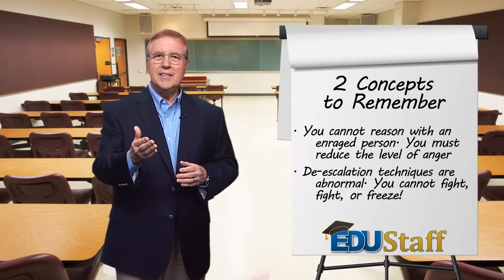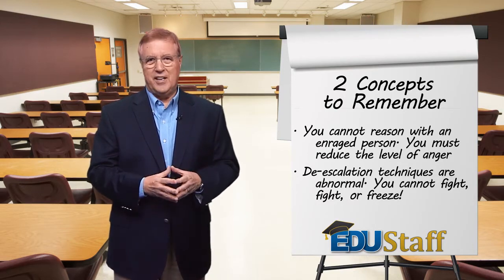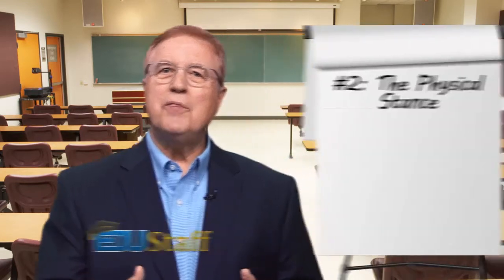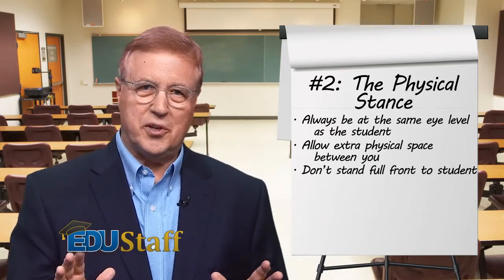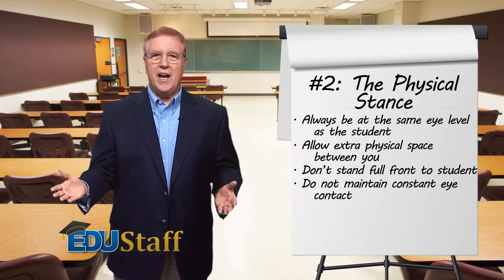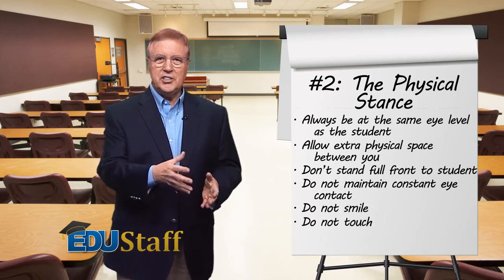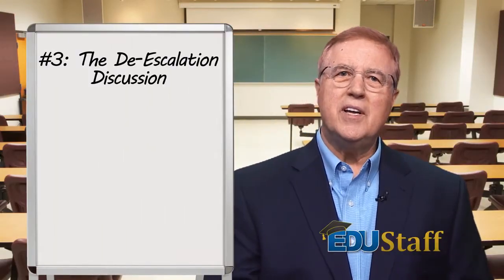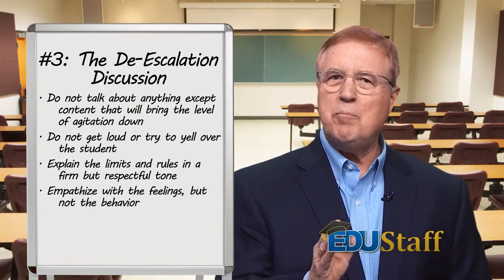0005 SubTalk Verbal De Escalation Techniques MUNIVHwMTmw